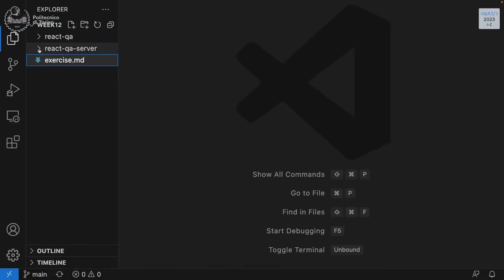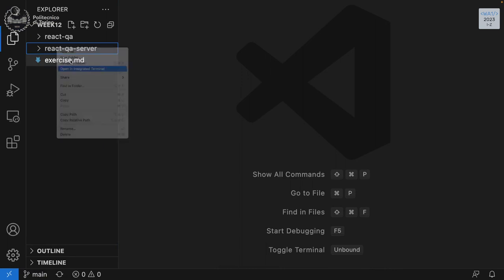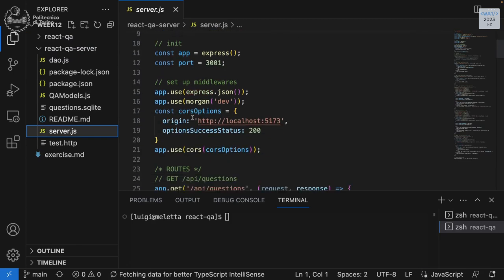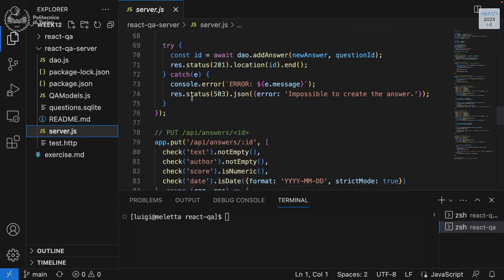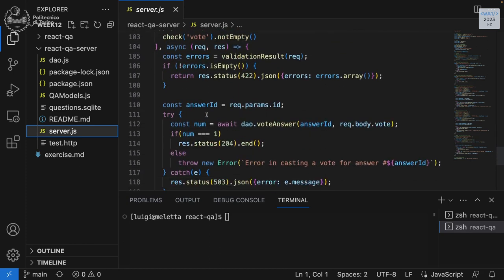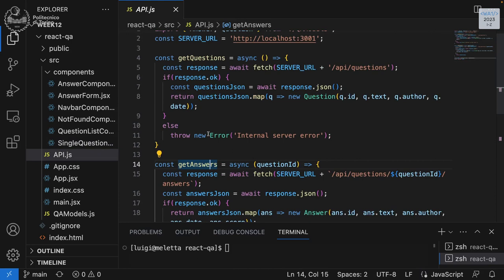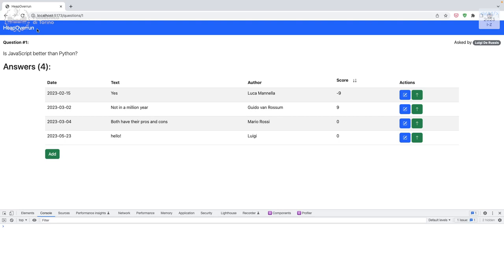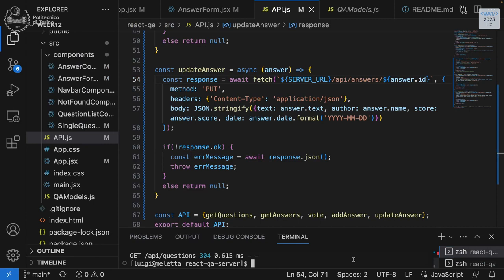WA1-2023-L26: Exercise on useEffect and fetch. Exam rules.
Lecture 26, date 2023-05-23:  Exercise on useEffect and fetch. Exam rules.